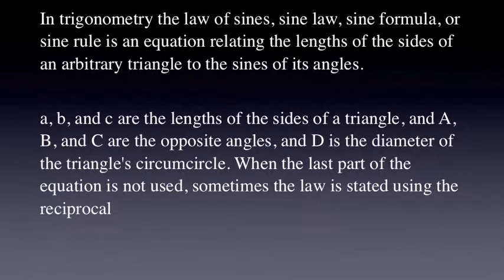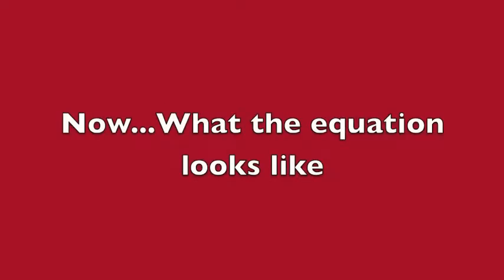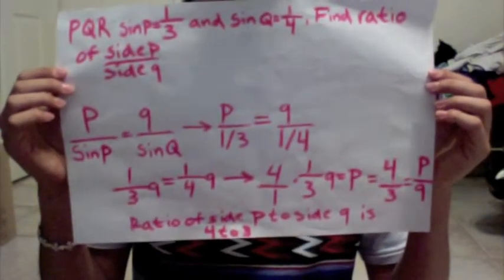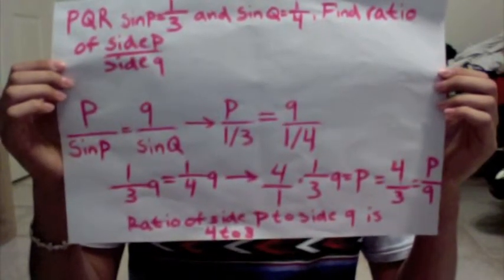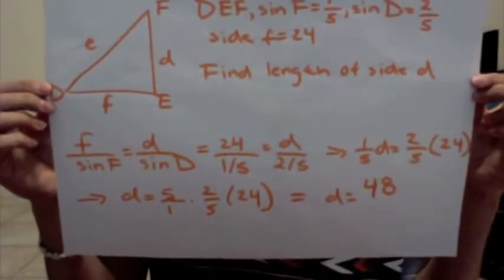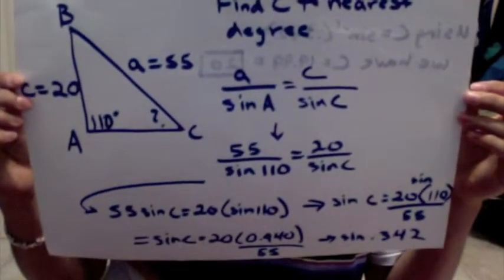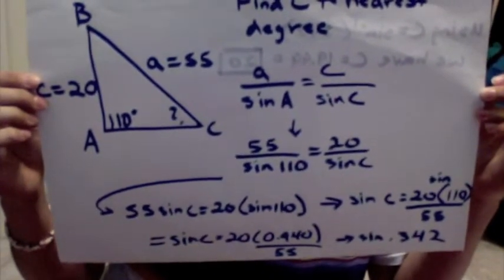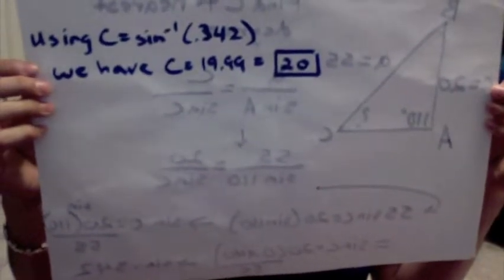Brandon Montano Math Finals